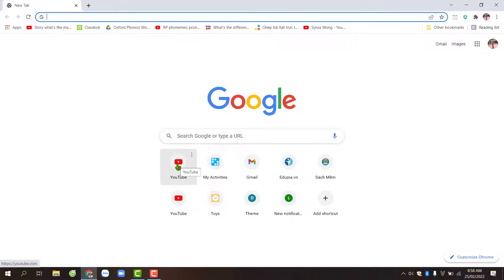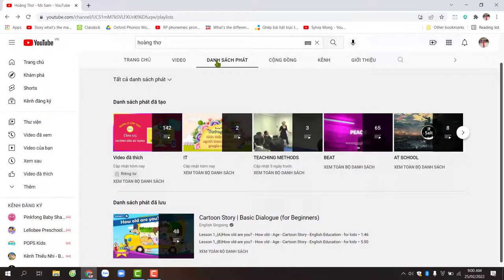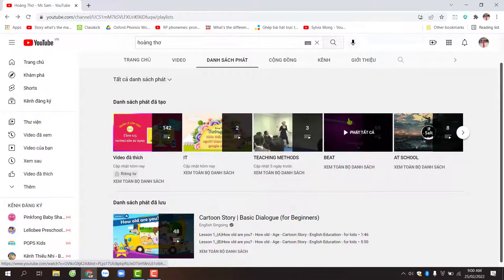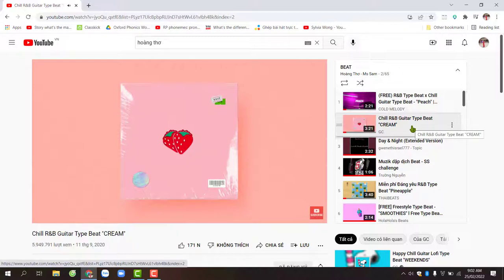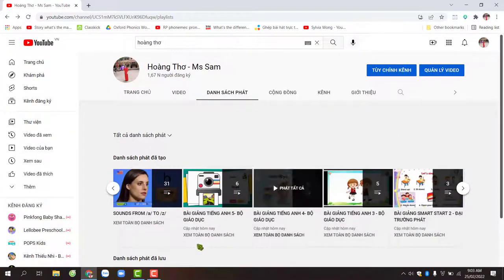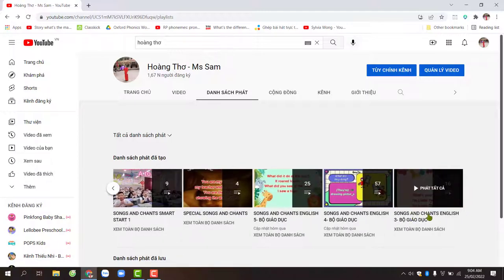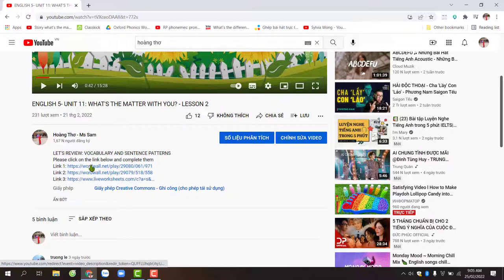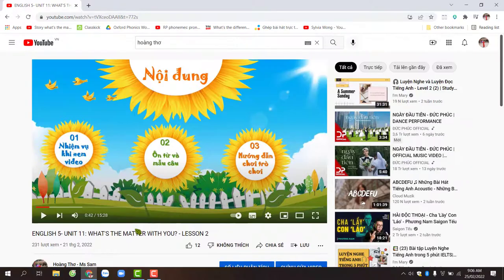TÀI NGUYÊN MIỄN PHÍ VÀ CÁCH TÌM KIẾM TRÊN KÊNH YOUTUBE HOÀNG THƠ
Giờ thì các bạn có thể dễ dàng tìm được bài tập và trò chơi trong mô tả của video rồi đúng không nào.